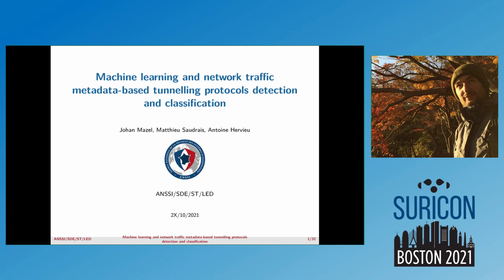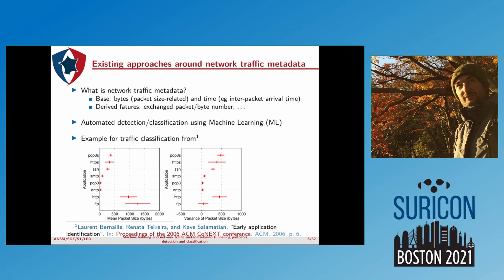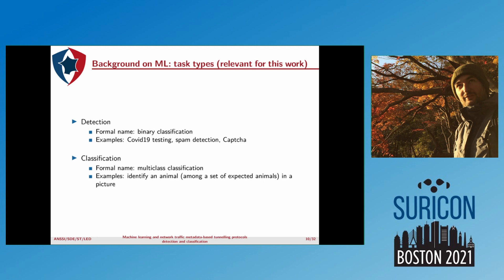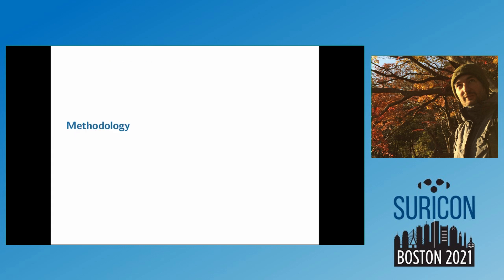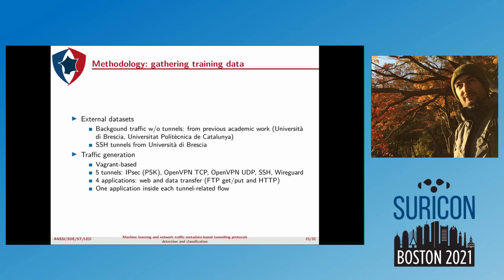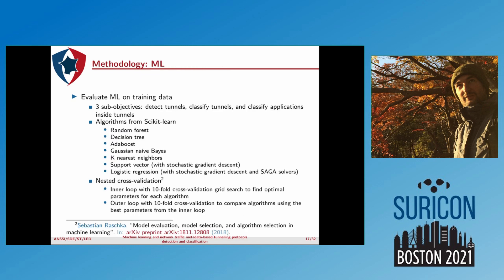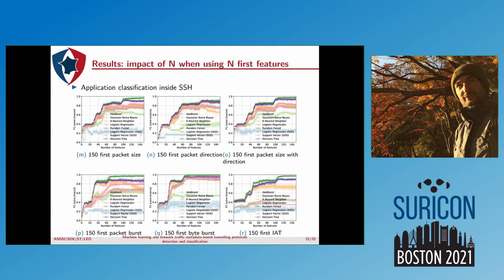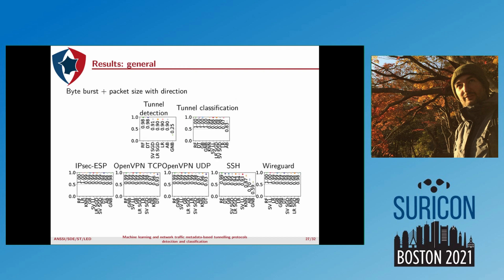Machine Learning and Network Traffic Metadata-based Tunneling Protocols Detection and Classification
Presented at SuriCon 2021 by Johan Mazel

The proportion of encrypted network traffic is steadily increasing on Internet.
Traditional payload inspection must thus be combined with TLS interception to remain functional.

This greatly complicates the deployment of tools such as IDSes.
Furthermore, malicious actors often also rely on encryption to hide exchanged data, and thus reduce detection odds.
In this context, network traffic metadata (e.g. packet size and timing) have been previously used in combination with machine learning techniques on many tasks related to network traffic analysis such as traffic classification, website fingerprinting in the context of DoH (DNS over HTTPS), or malware detection.

In this work, we address the detection and classification of existing tunneling techniques (SSH, IPsec, OpenVPN and Wireguard).
We target one open-world scenario (tunneling detection) and two closed world scenarios (tunnel classification and application classification inside a tunnel).

We use both existing labeled network traffic, and generate our own traffic in a virtualized environment.

We leverage state-of-the-art features such as packet sizes, Inter-Arrival Times (IAT), byte and packet bursts, along with classical features available in Netflow v5 and v9.

Our contribution is a thorough comparison of machine learning techniques and previously presented features, regarding the scenarios defined above.
We also provide a performance lower bound for the considered scenarios.